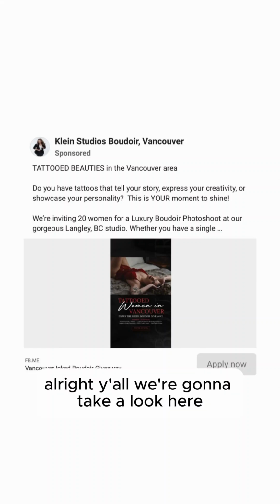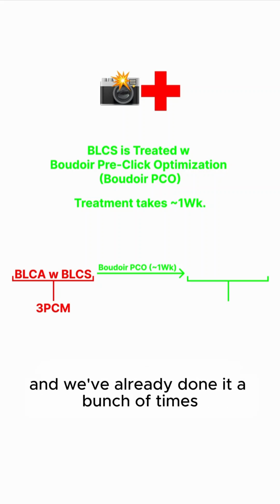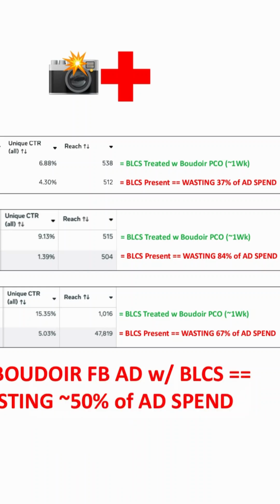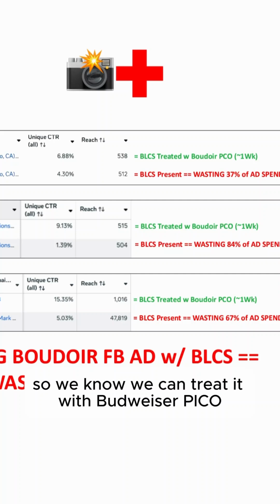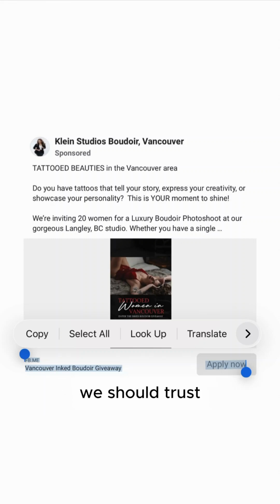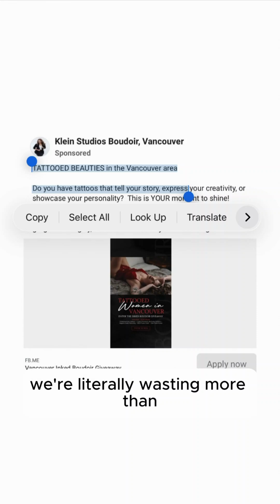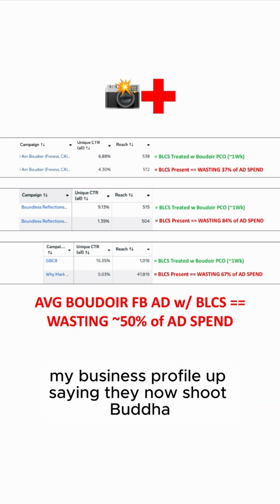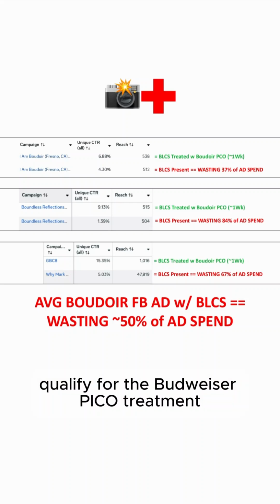What Pre-Click Alignment Looks Like Inside A Boudoir Facebook Ad After Treatment